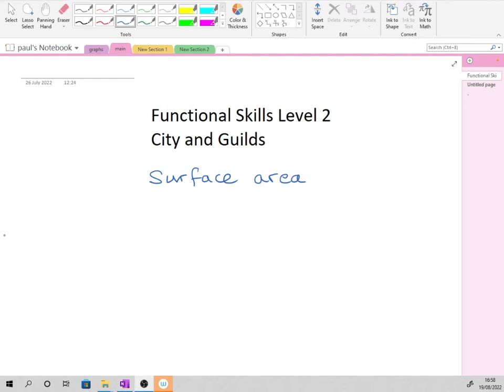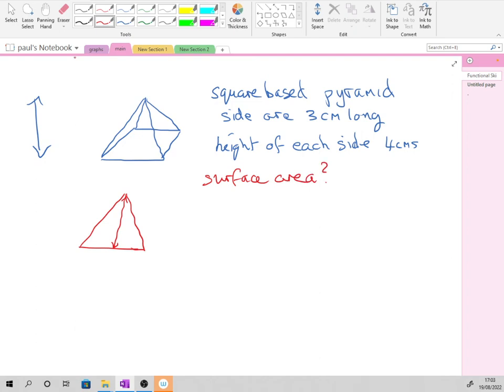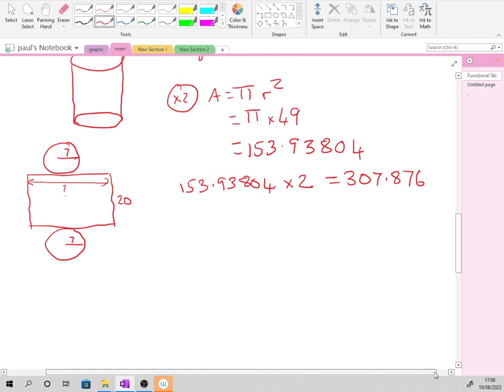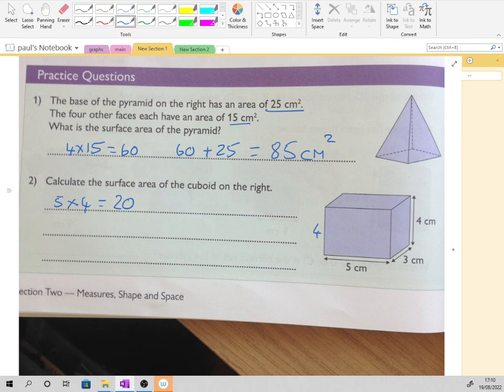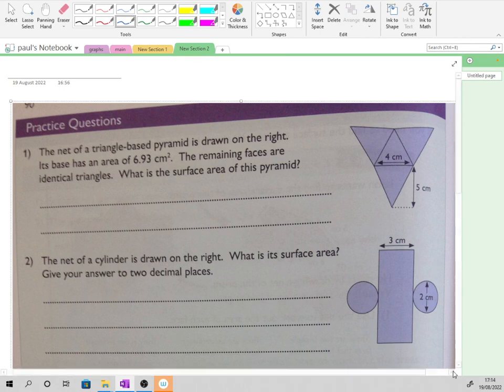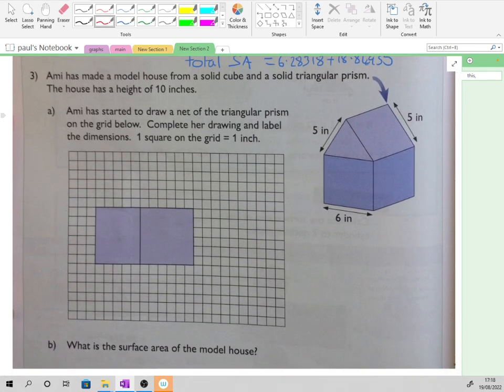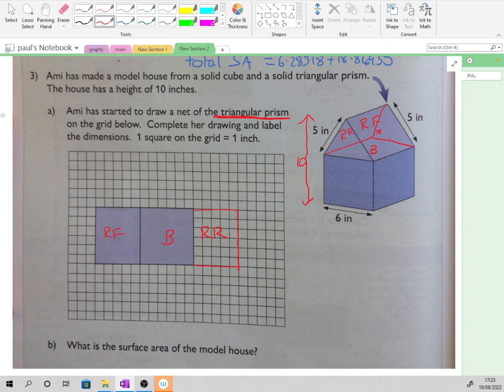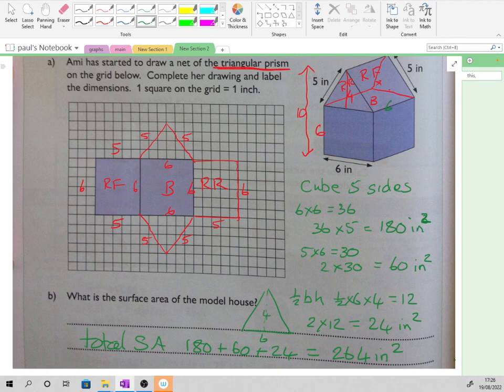lesson 43 surface area